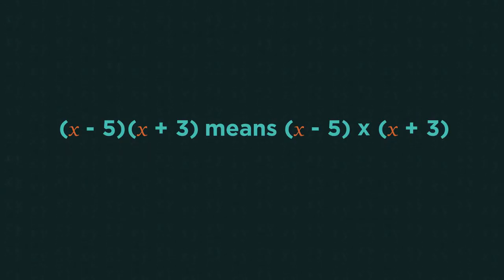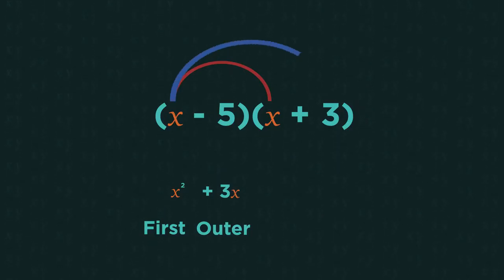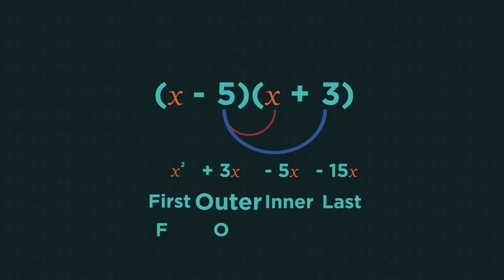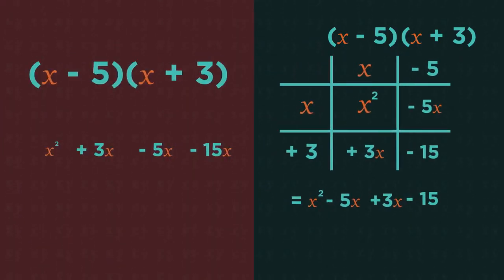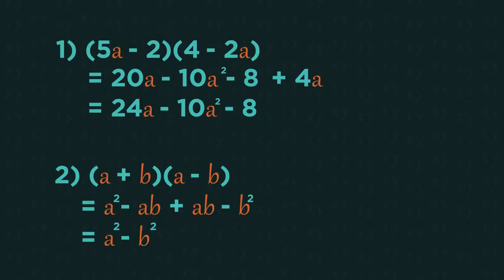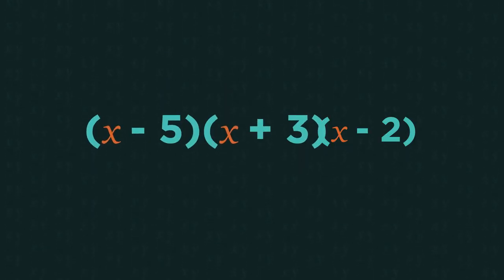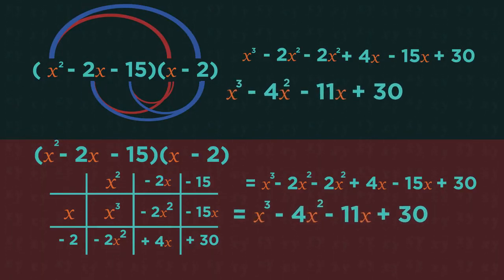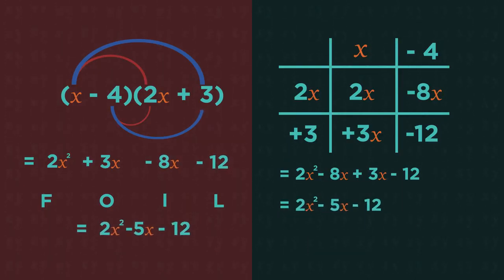Expanding Double Brackets Algebra Maths FuseSchool